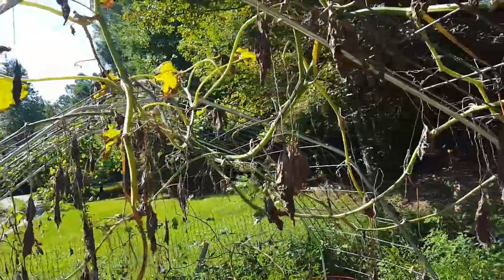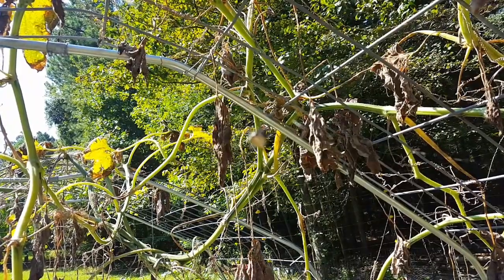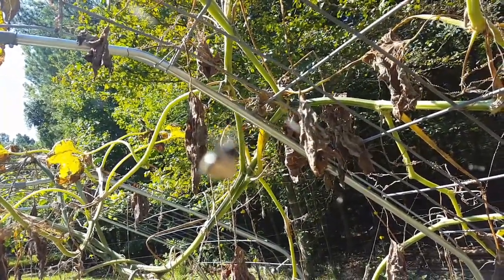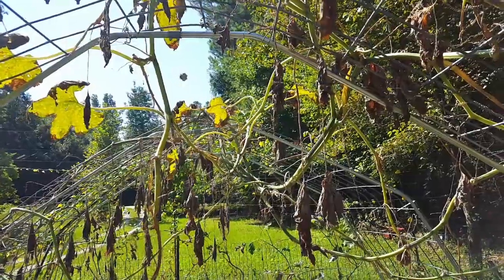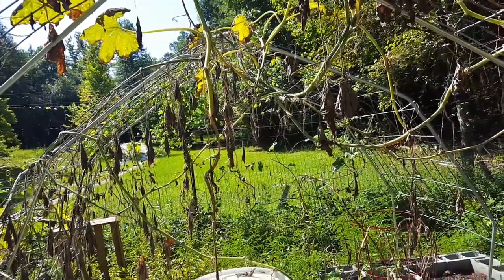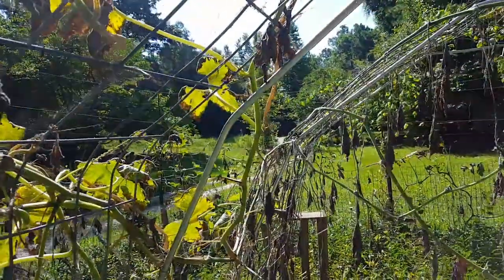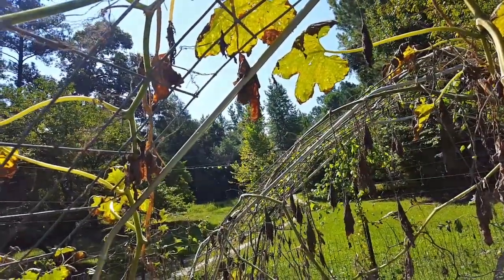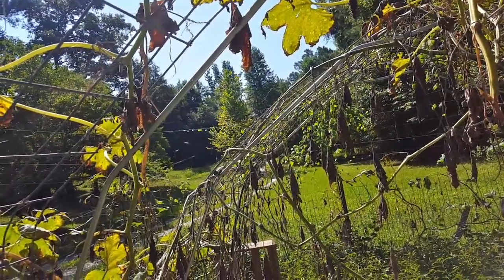Old Vines and Spiders in the Garden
A video examining old vines and some of their inhabitants.